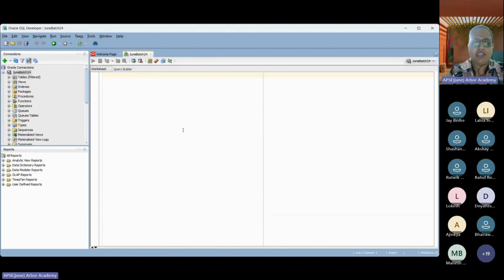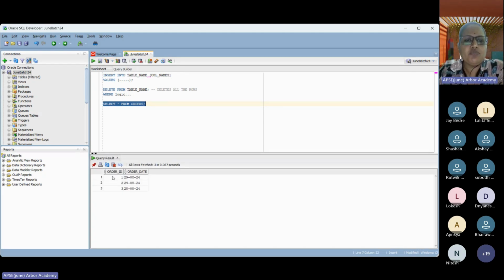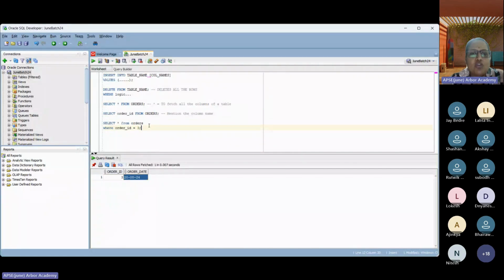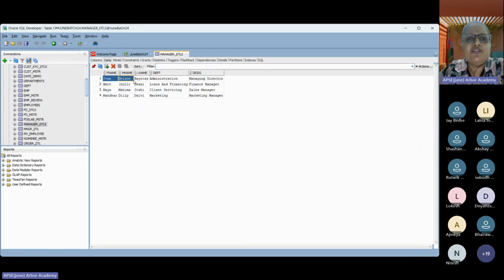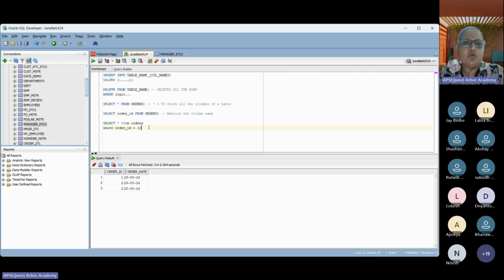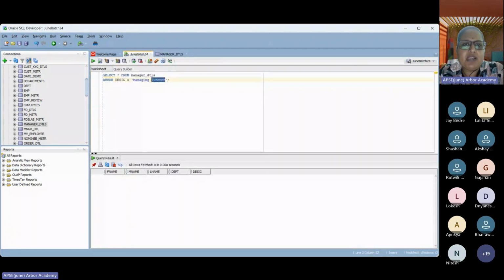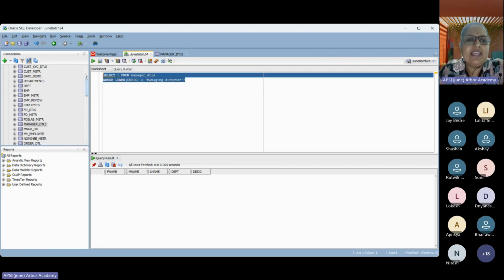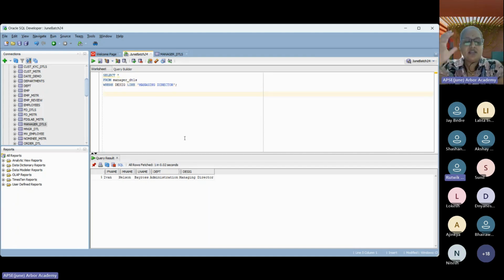APSE Class 14 | Arbor Academy | IT Training & Placement | Pay After Placement | Higher Package